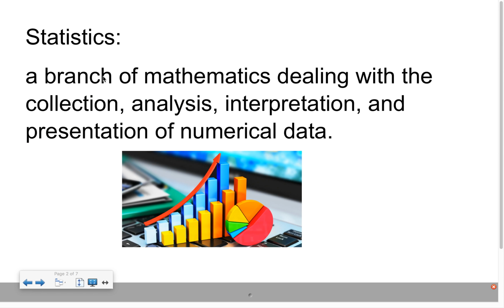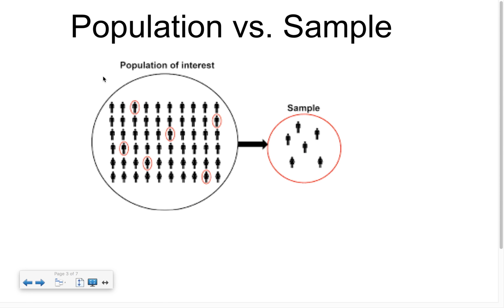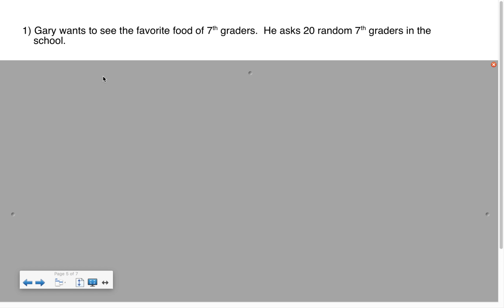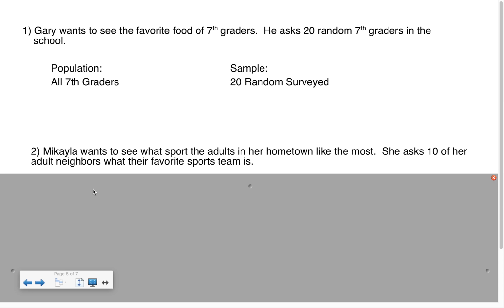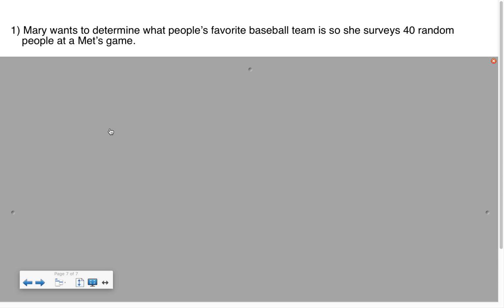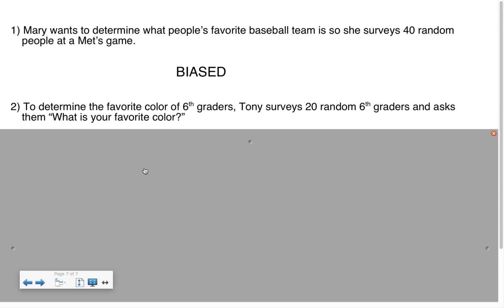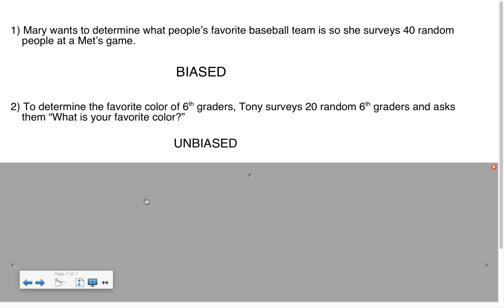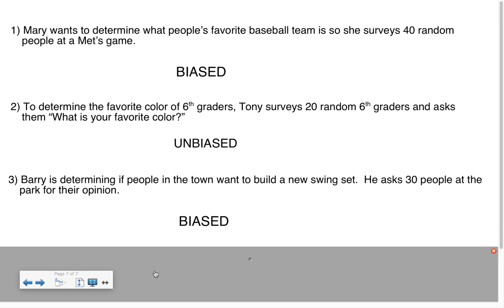Statistics Lesson #1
Population vs. Sample and Biased vs. Unbiased